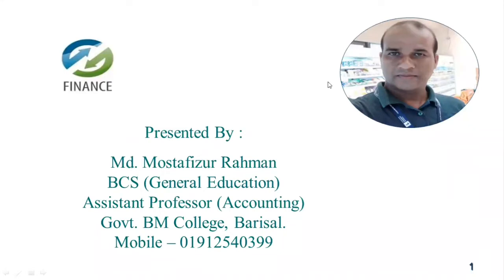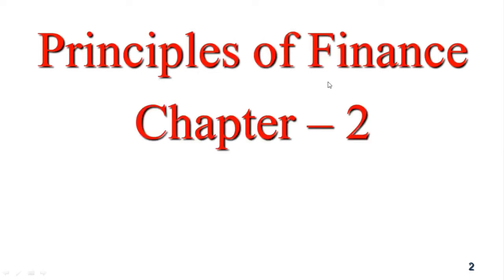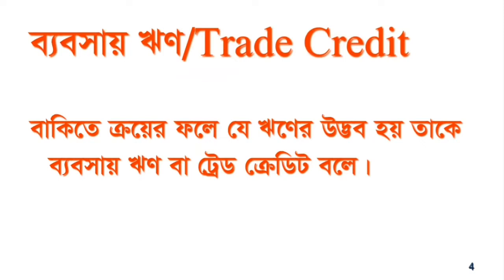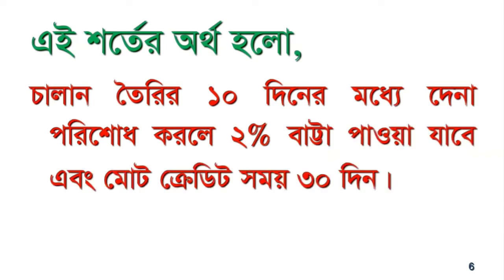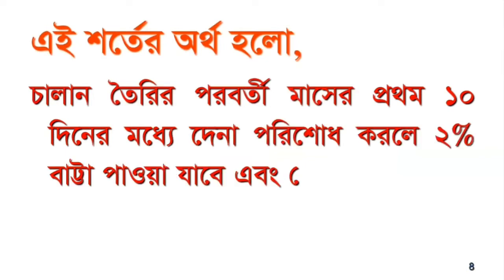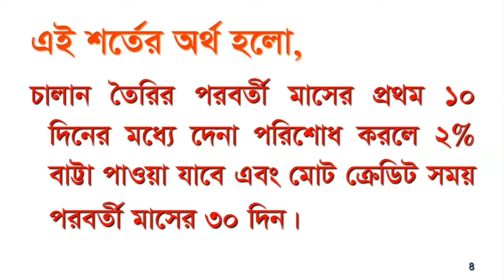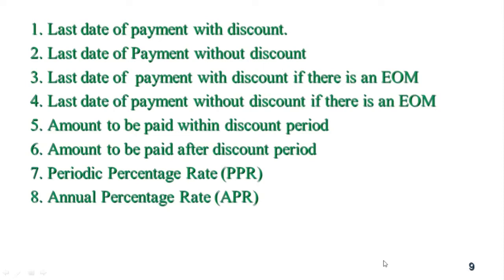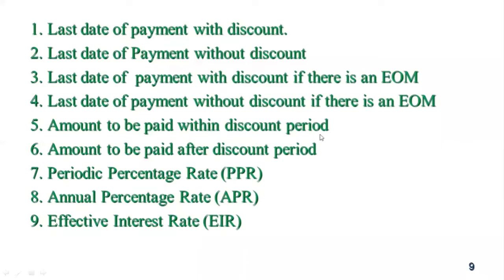BBA 1ST YEAR//PRINCIPLES OF FINANCE//CHAPTER-2//Cost of Trade Credit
In this video: Cost of Trade Credit - Principles of Finance - Md Mostafizur Rahman

Principles of Finance,
Cost of Trade Credit,
Finance,
Accounting,
Honorse 1st year,Trade Credit,cost of trade credit bangla,principles of finance bangla,trade credit bangla,short term financing,advantages of trade credit,
bba 1st year online class,
short term financing bangla,
short term financing principles of finance,
what is trade credit,meaning of trade credit,corporate finance,finance,trade credit,trade credit meaning,MR blogs on education